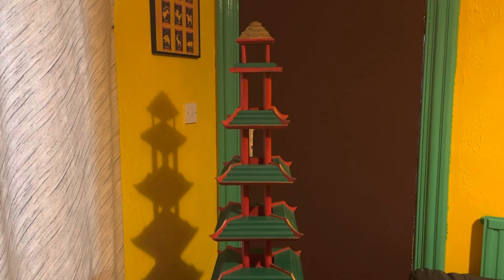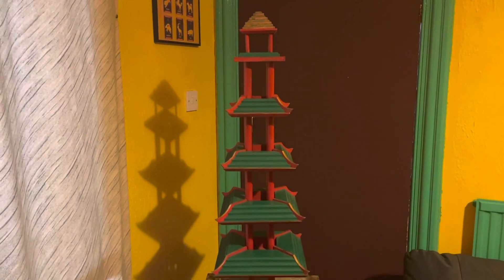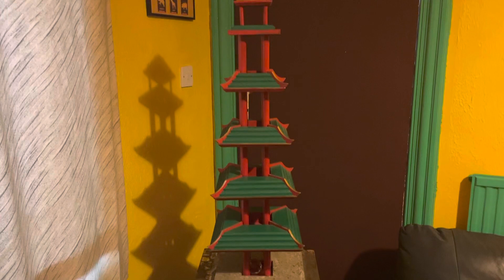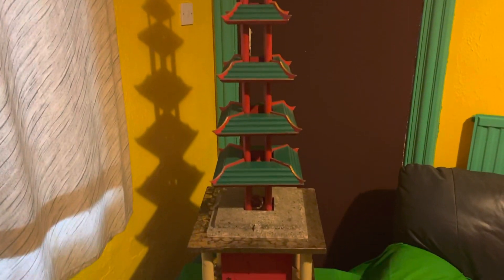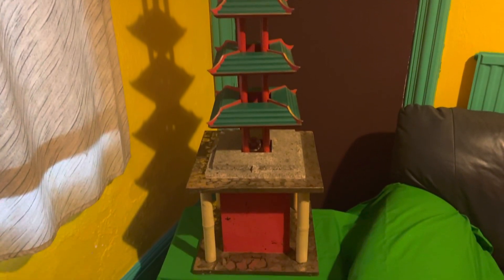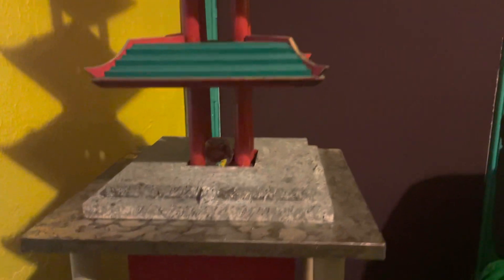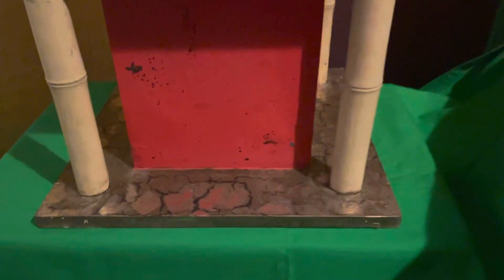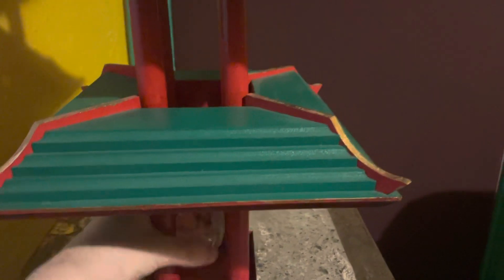A look at the Eastern Zone pagoda prop from The Crystal Maze U.S. series.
A close-up look at the Eastern Zone pagoda that appeared in the U.S. Crystal Maze episodes, featuring the Blair Family & the Browne Family, from the game ‘Shrinking Room’.